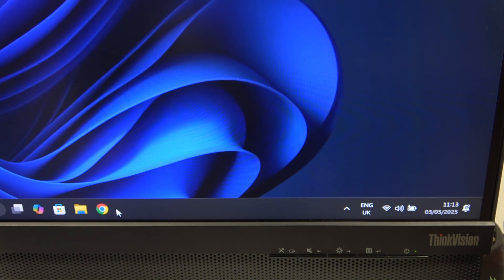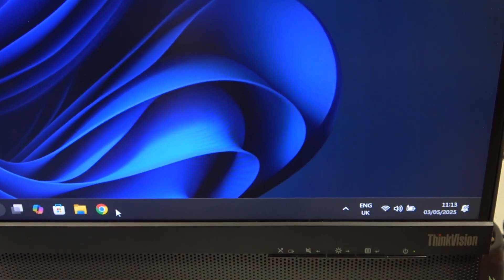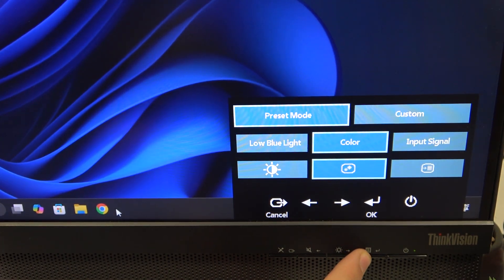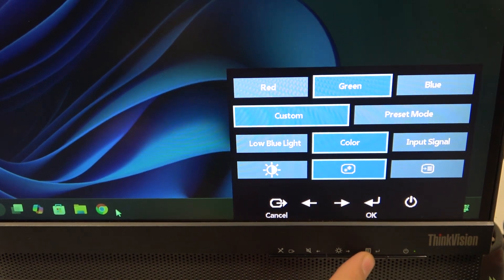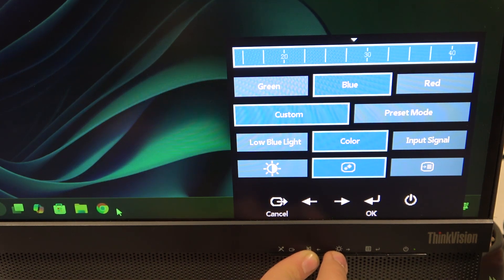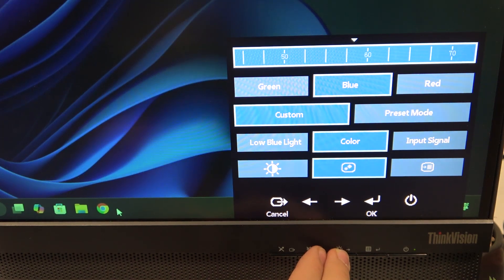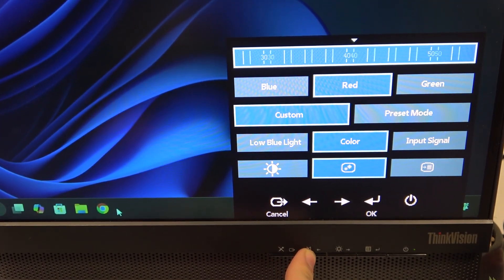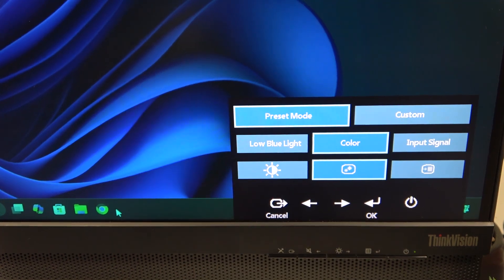LENOVO ThinkVision X1A – How to Set Monitor Colors Manually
If you want to adjust the color settings on your LENOVO ThinkVision X1A monitor, this video will show you step-by-step how to set the monitor colors manually. Learn how to access the settings menu, navigate to the color adjustment options, and fine-tune the red, green, and blue values for a custom display experience. Whether you need more accurate colors for work or want to personalize your screen, this guide makes it easy to manage color settings on the LENOVO X1A. Improve your viewing experience by following these simple instructions for manual color calibration on your ThinkVision monitor.

How to set monitor colors manually on LENOVO ThinkVision X1A?
How to adjust RGB color values on LENOVO X1A monitor?
Where are the color settings on LENOVO ThinkVision X1A?

0:00 Introduction to LENOVO ThinkVision X1A
0:06 Accessing the monitor settings menu
0:18 Navigating to image properties
0:24 Entering the color adjustment section
0:30 Selecting custom color mode
0:39 Adjusting green, blue, and red values
1:19 Finalizing manual color settings